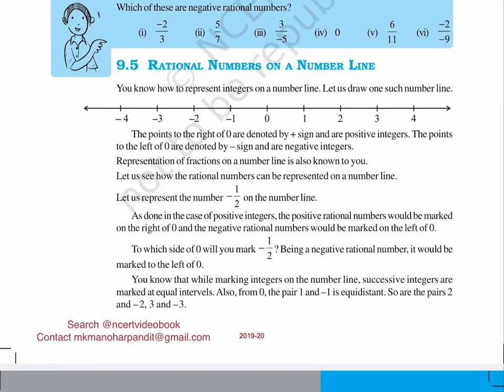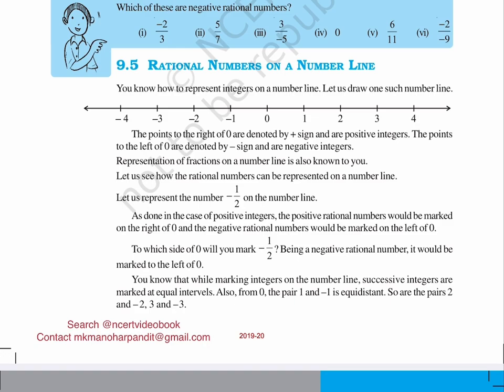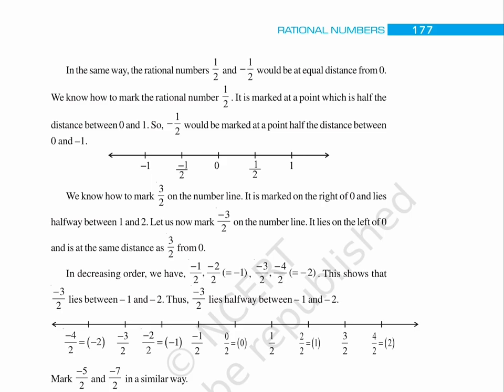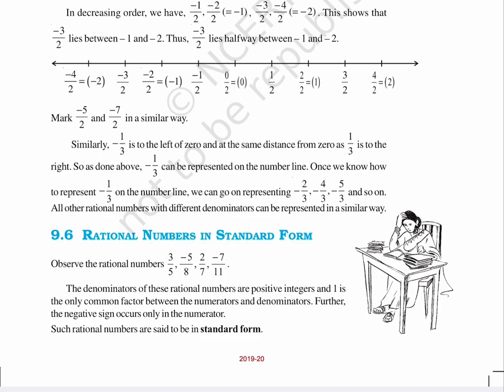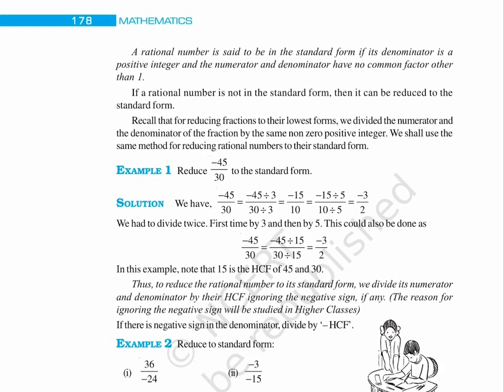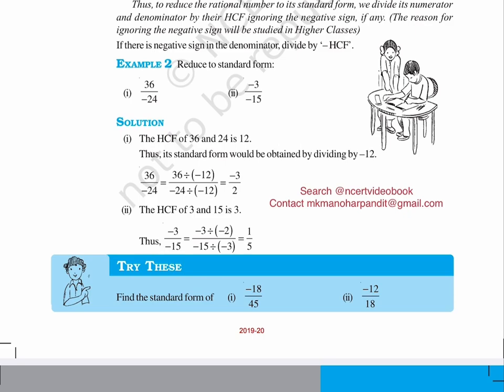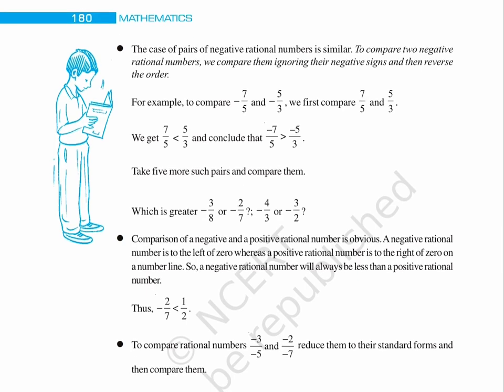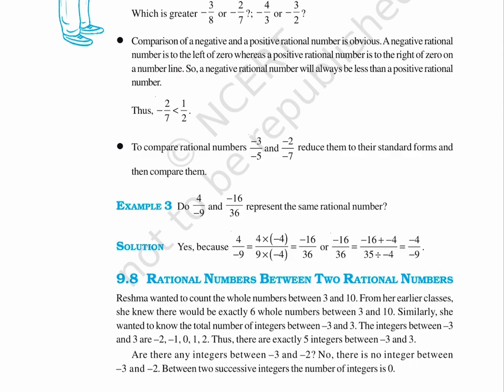Rational Numbers (Class 7) Chapter-9, Part-2, MATHS, NCERT​⁠​⁠​⁠​⁠​⁠​⁠@ncertvideobook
NCERT_CLASS_7_MATHEMATICS_ENGLISH